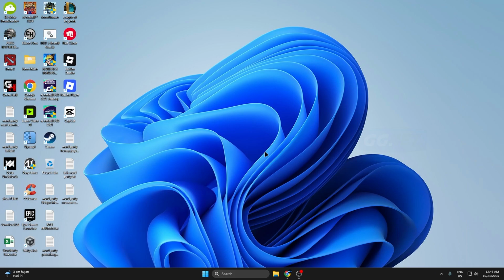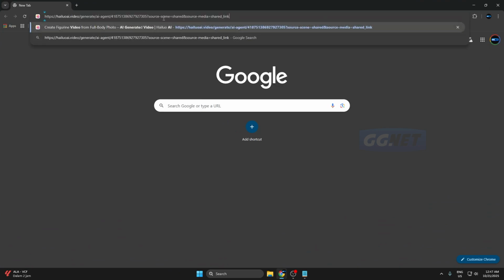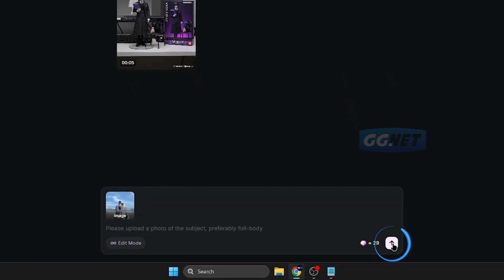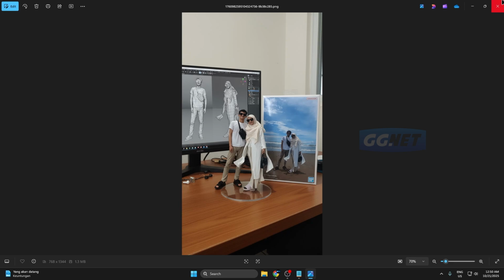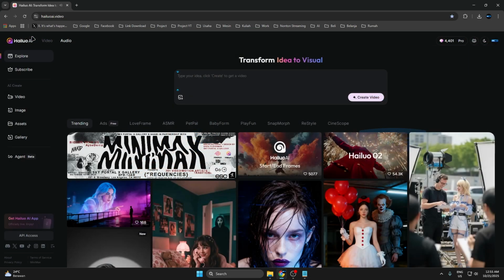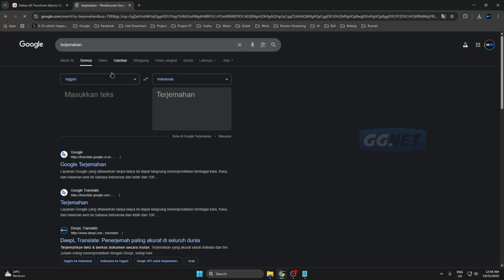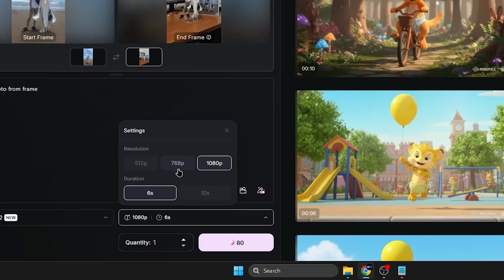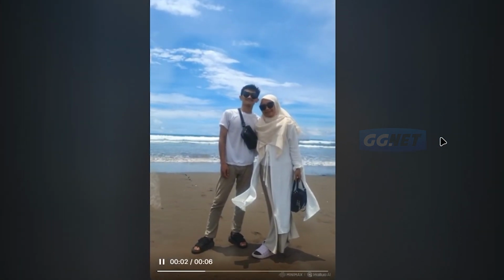How to Make your own Action Figure into a Video to Make it Different from The Others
Assalamu’alaikum Warahmatullahi Wabarakatuh, GGNet Friends!

Thank you so much to everyone who has donated to help me grow this channel. May you always stay healthy!

🙏 Thanks To:
• Almighty God
• GGNet Friends